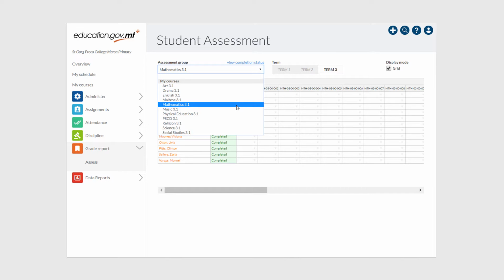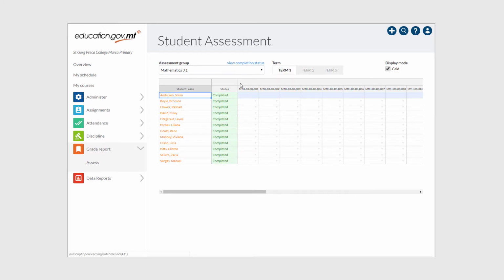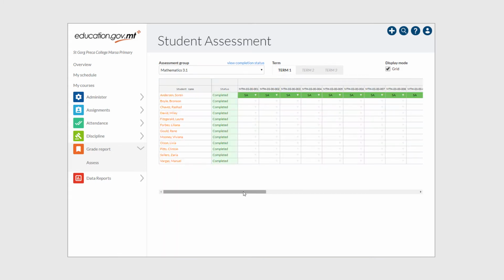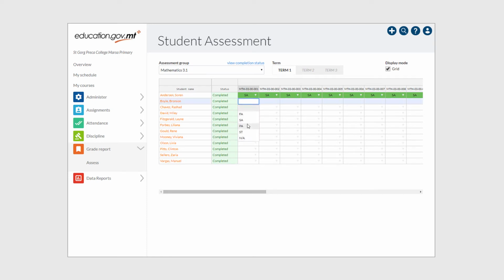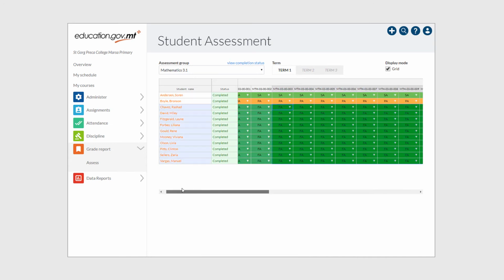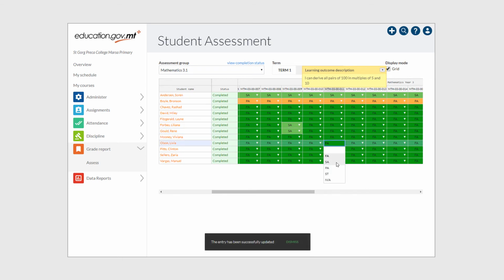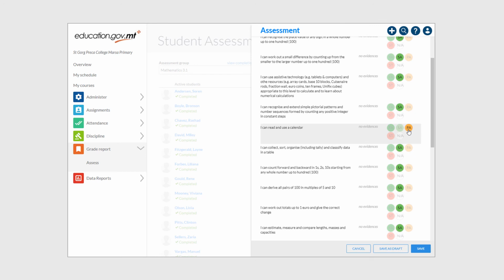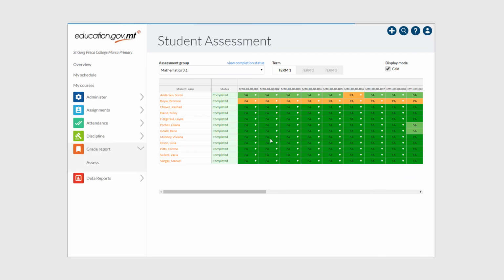Learning Outcomes Assessment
Overview of how to assess Learning outcomes for Primary students within the MIS.gov.mt system